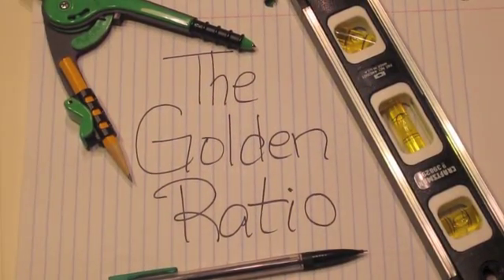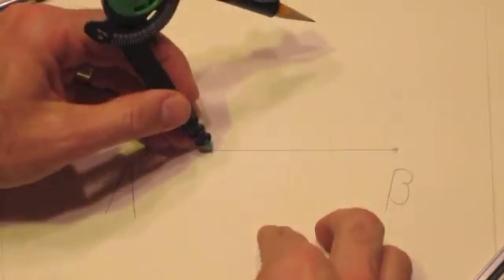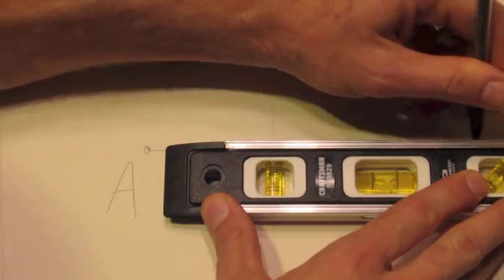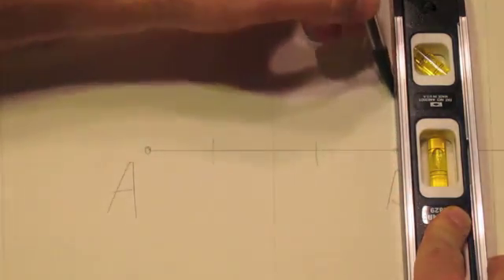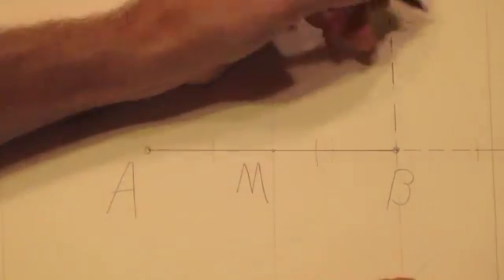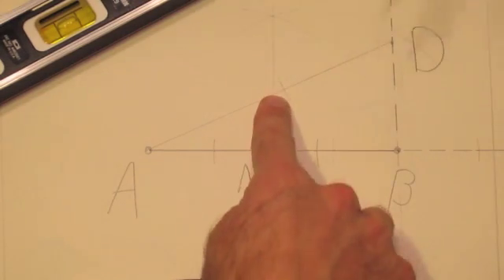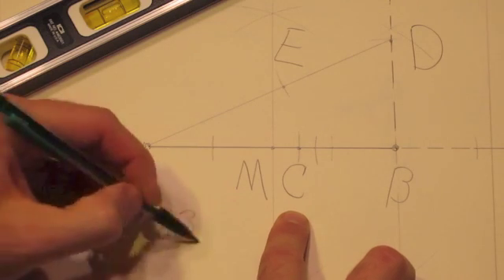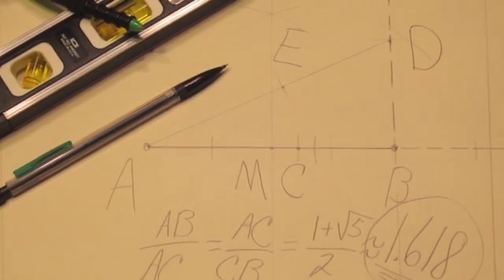How to Make The Golden Ratio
This video shows how to construct the Golden Ratio from a segment using only a compass and straightedge.